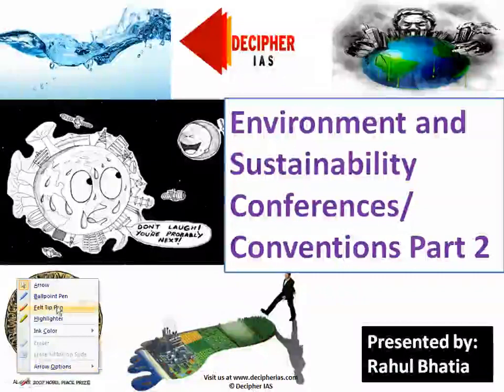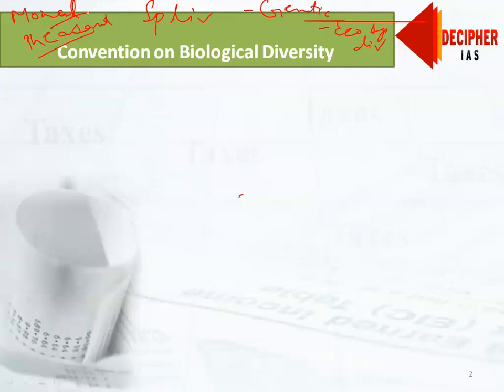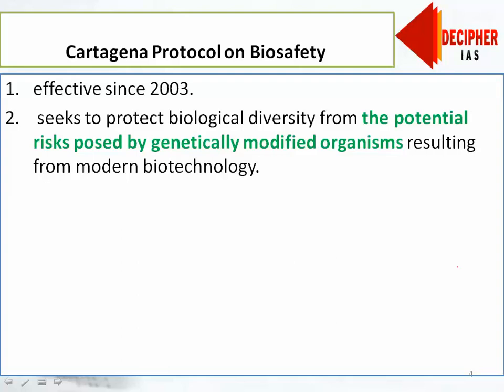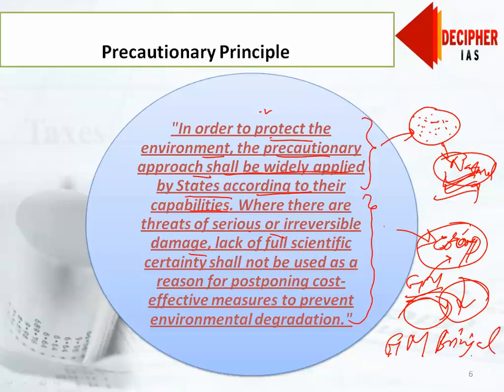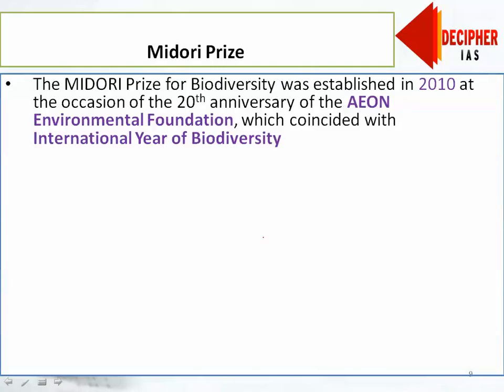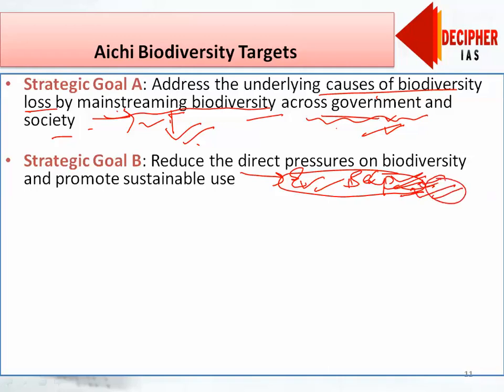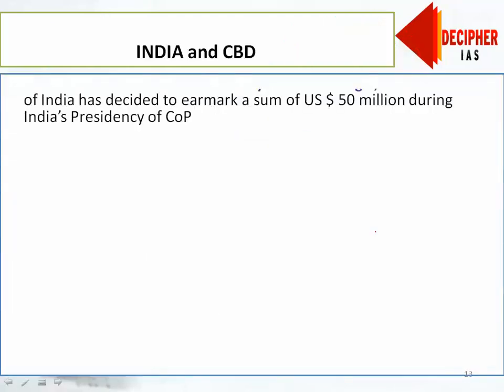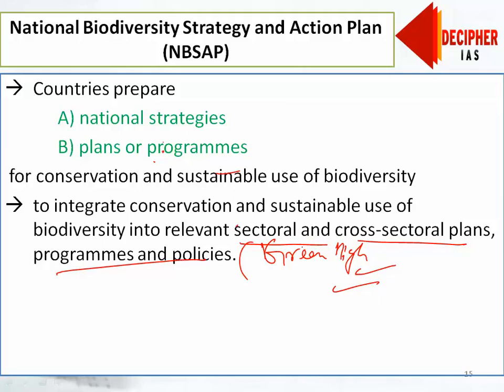Environment and Sustainability Part 2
A discussion with Rahul regarding various Conferences and Conventions on Environment and Sustainable Development